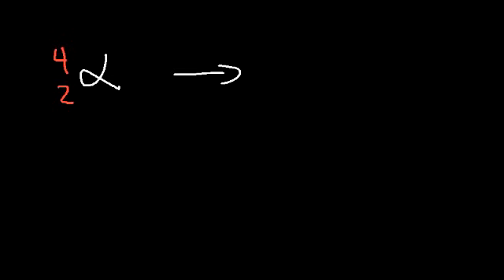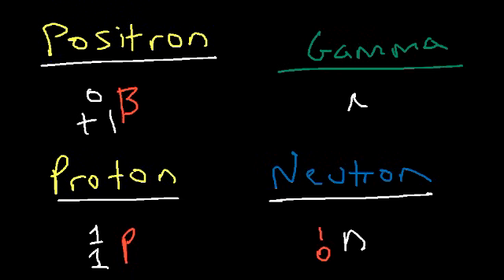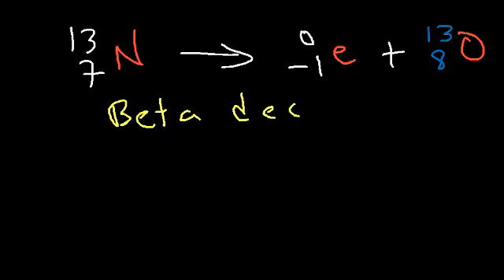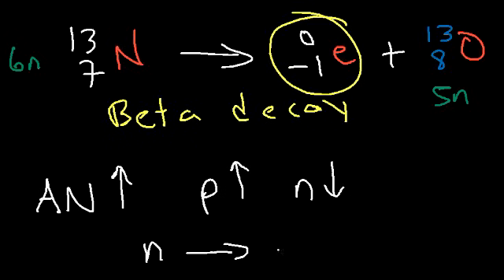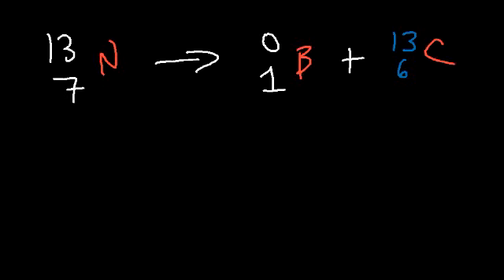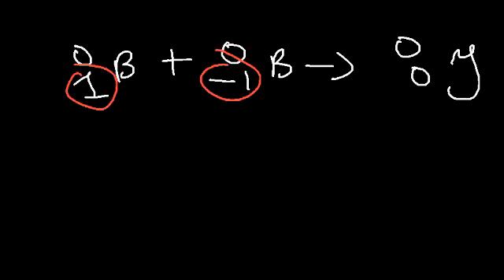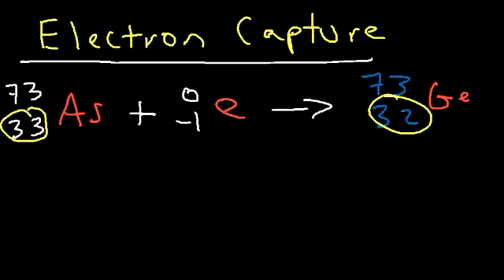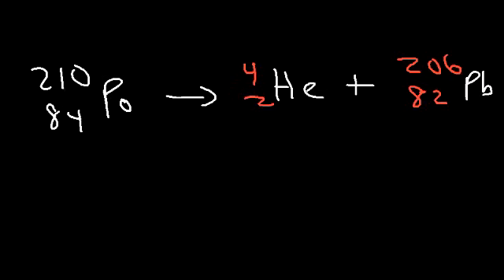Alpha Particles, Beta Particles, Gamma Rays, Positrons, Electrons, Protons, and Neutrons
This video tutorial focuses on subatomic particles found in the nucleus of atom such as alpha particles, beta particles, gamma rays, protons, electrons, positrons, and neutrons.  It contains plenty of examples and practice problems.

Here is a list of topics:
1.  Nuclear Chemistry - Types of Radioactive Decay & Radiation
2.  Beta Particle Production / Emission or Beta Decay
3.  Conversion of Neutrons Into Protons and Electrons
4.  How To Find and Identify The Missing Element
5.  Position Production Reaction
6.  Gamma Particle Production From The Annihilation of a Positron and an Electron
7.  Electron Capture and Nuclear Transformation
8.  Alpha Particle Production & Gamma Rays